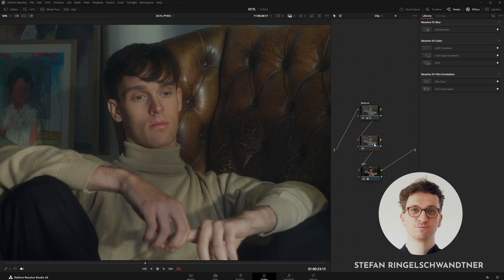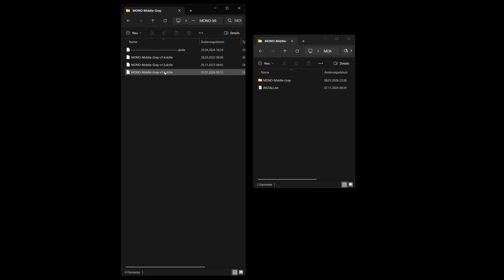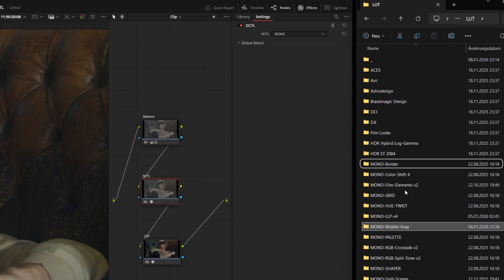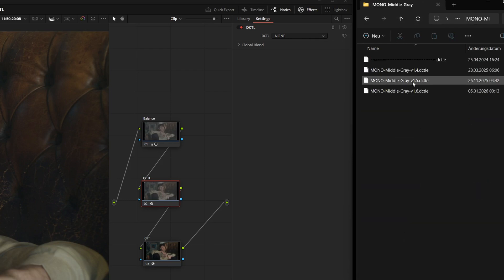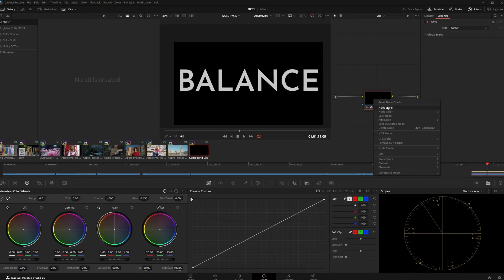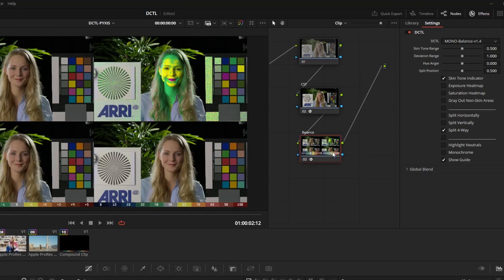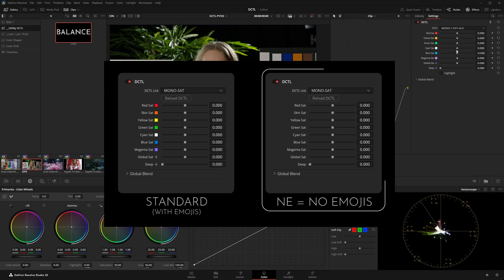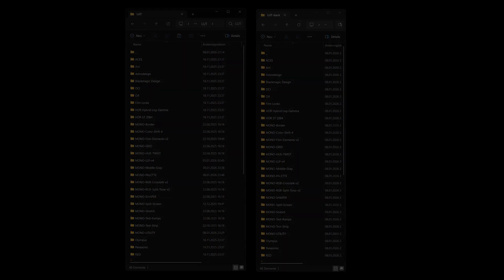Best Practices for Managing DCTLs in DaVinci Resolve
Learn how to manage, organize, and optimize your DCTL workflow in DaVinci Resolve. This video covers the technical setup and long-term management of DCTL files to ensure a stable and efficient grading environment.

Key Topics Covered:

- Installation: Correct placement within the LUT directory and project settings.

- Organization: Using empty files as visual dividers and managing alphabetical sorting.

- Power Grades: Converting DCTLs into Power Grades to save custom presets and bypass the effect list.

- Hardware Compatibility: Addressing display issues with DaVinci Resolve panels and emoji metadata.

- Archiving: Establishing a backup routine to prevent "Missing DCTL" errors in legacy projects.

Chapters:

00:00 - Intro
00:21 - Install
01:48 - Organize
03:32 - PowerGrades
05:17 - Hardware Compatibility
06:13 - Backup